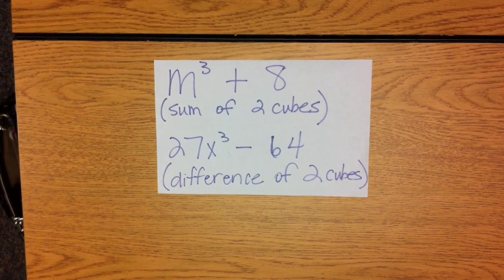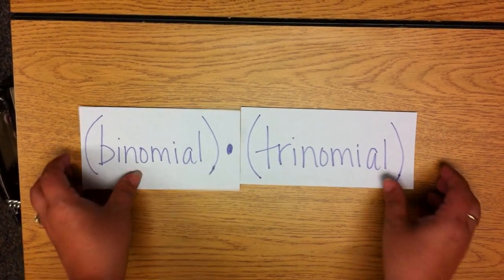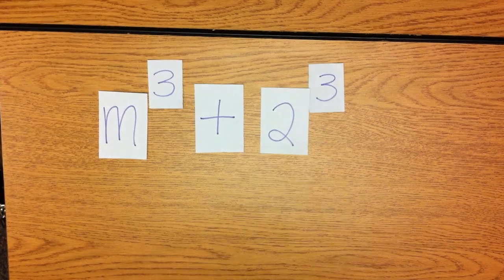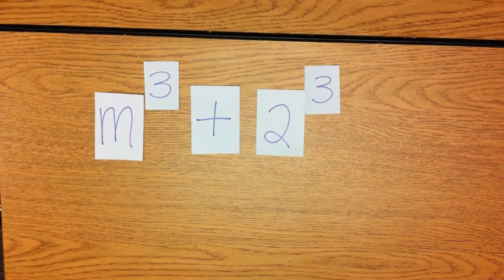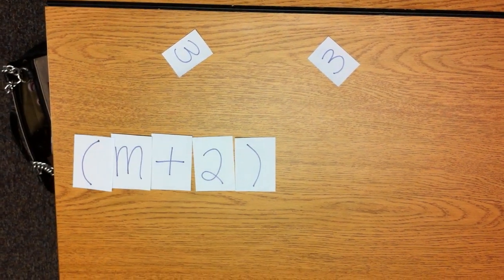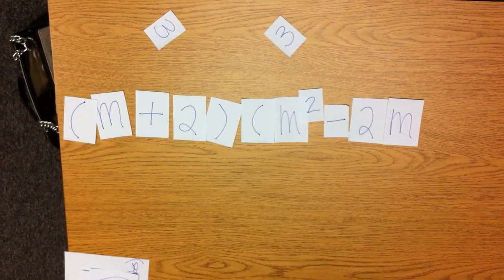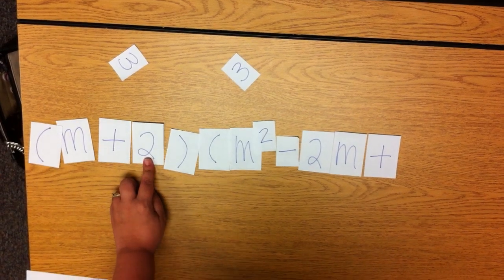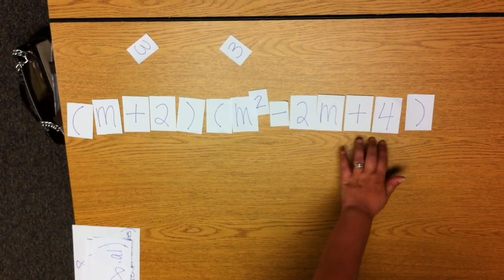cubes video 001.MOV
This is the first part of a brief lesson on factoring polynomials involving the sum of 2 cubes.